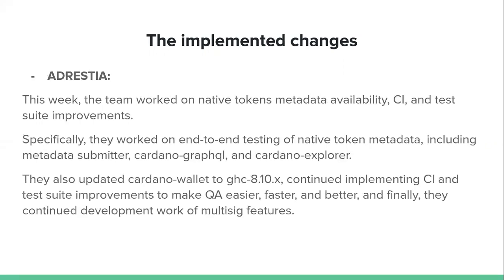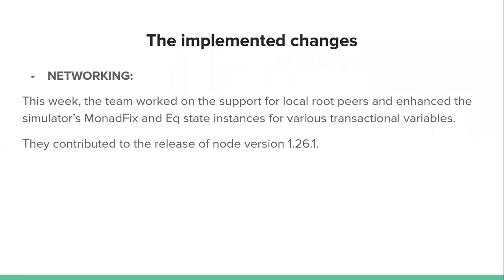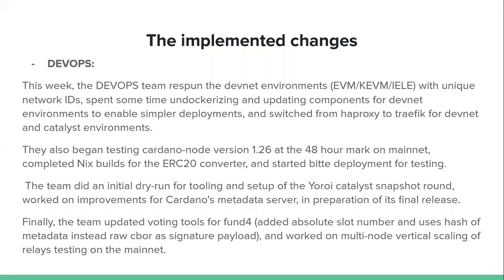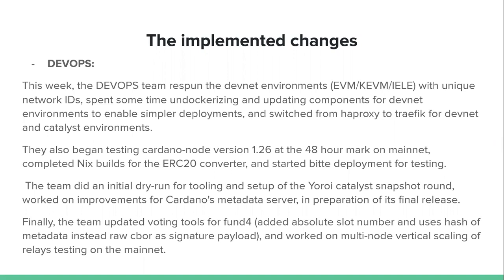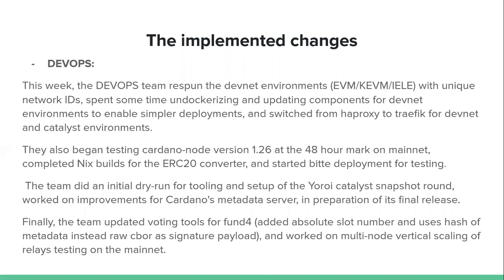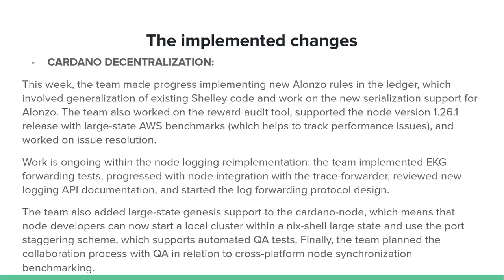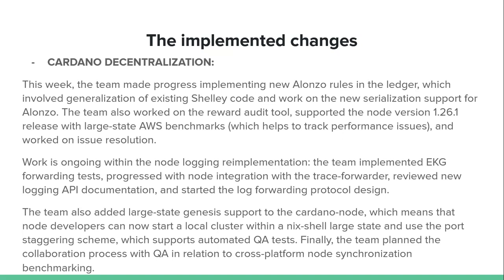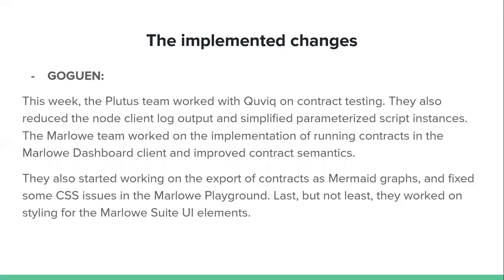Cardano Roadmap Update March 2021 | Growth.Lat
In today's video, Claudio is talking about the latest updates (March 2021) for Cardano's Roadmap.